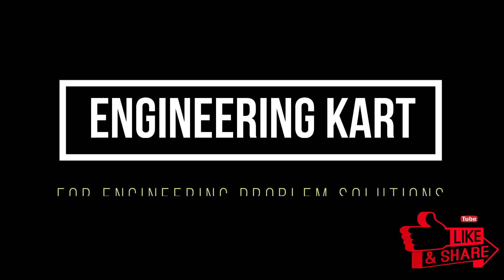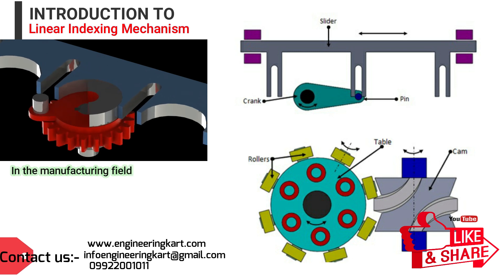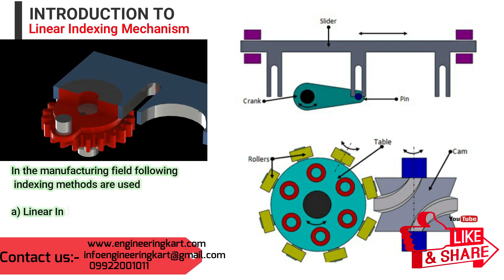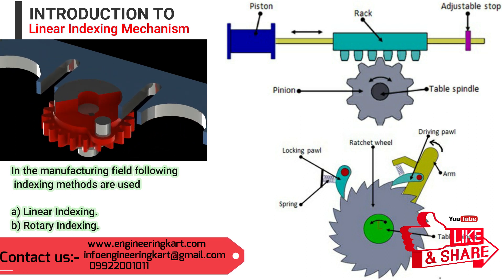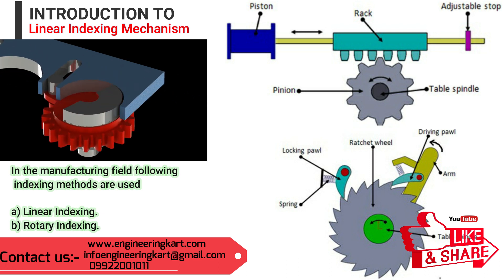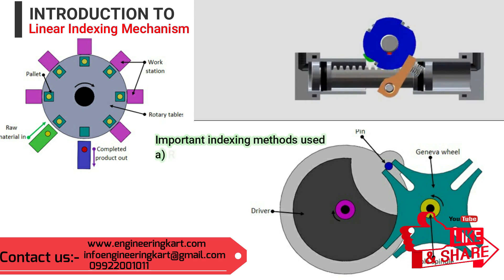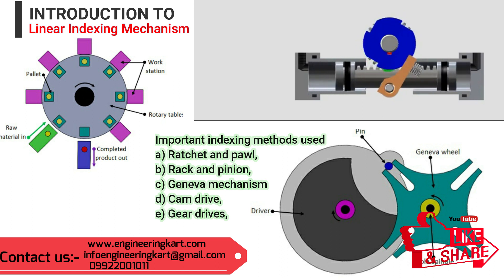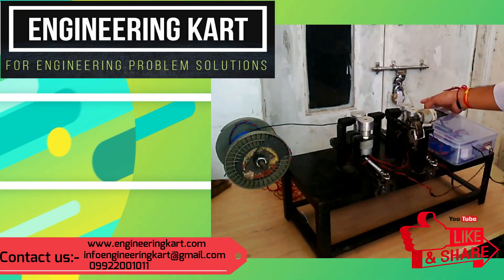ARDUINO BASED AUTOMATIC WIRE CUTTING MACHINE | AUTOMATIC WIRE CUTTER MACHINE| LINEAR INDEXING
In the manufacturing field, the  product has to be indexed, from station to station and
 need to be stopped, if any operation is being performed in the station,
Such motions, can be accomplished by indexing mechanisms., Indexing mechanisms are also useful for machine tool feeds,
There are several methods used to index ,but important types are ratchet and pawl, rack and pinion, Geneva mechanism and cam drive, rotary indexing mechanism , gear drives,

Mostly,  linear and rotary indexing , are the major two categories are used in many automatic machines, with the help of electronic circuits,

also in small scale industries , the linear and rotary markings or  measurements are taken manually, by using some measuring instruments.

in the manual methods , error may occure, and it is totally depends  on the skill,  and experience of the operator,
Now a days,  many electronic circuits,  are introduced in the mechanical engineering fields,  to minimize the mechanical linkages,  and to increase accuracy.
now a days, small scale industries are moving to develop, conventional machines in to semiautomatic mechanisms.
In this project,  we have tried to develop semiautomatic mechanism,  which will help in linear indexing for many applications.
To study the linear indexing mechanism, here we have developed the prototype model , as a AUTOMATIC WIRE feeding and  cutting MACHINE.
In this mechanism , by using arduino electronic circuit , we can measure the length of the wire auotmatically , and the required length will get cut automatically,  by using cutter mechanism.

here in this mechanism, we have eliminated , the measurement marking task ,and the mechanism is developed, in such a way that, unskilled labour can operate the machine, very easily.
So engineering kart team,  tried to introduce, the automatic wire feeding and cutting mechanism.

Hello Friends,
MORE VIDEOS ON ENGINEERING TECHNICAL PROJECTS